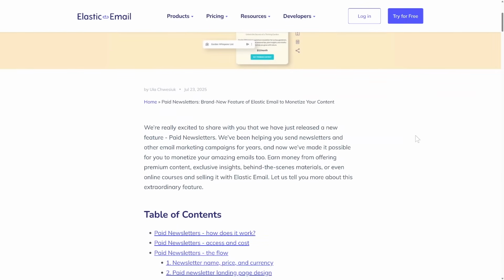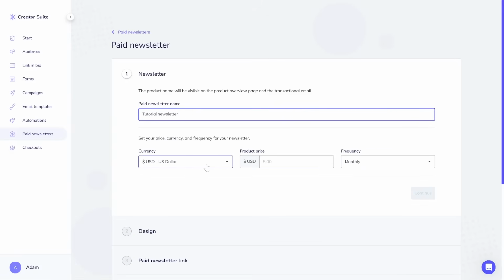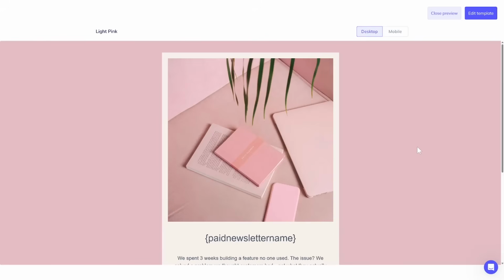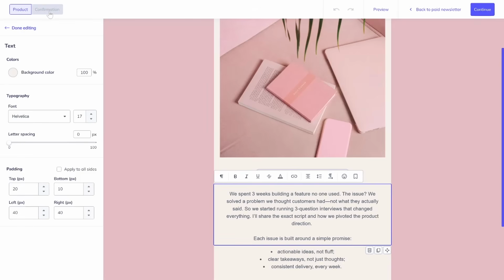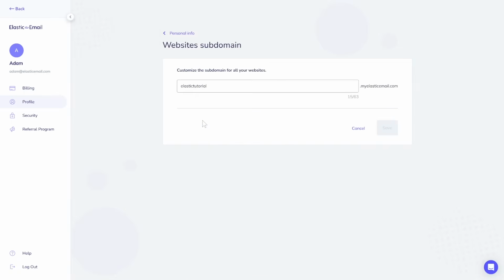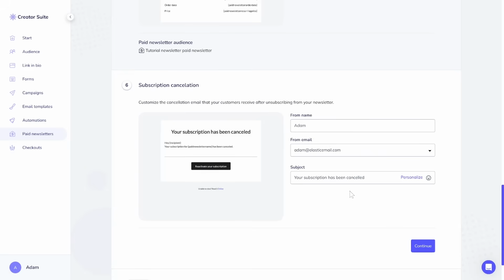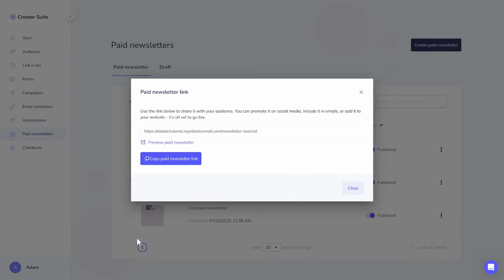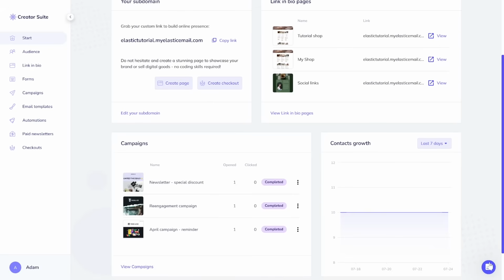Paid Newsletters in Elastic Email - a new feature that lets you send newsletters to paying users!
Earning money from newsletters has never been easier. With Elastic Email, you can create, sell, and send premium paid newsletters exclusively to subscribers who have paid for access. It's an easy, step-by-step way to earn extra income from your content and knowledge. Watch this video to see how it works.

0:00 - Intro
0:06 - Paid newsletters introduction
0:48 - Creating the Paid newsletter
1:54 - Paid newsletter templates + landing page creator
3:50 - Subdomain, social share preview, post purchase settings + subscription cancellation
5:13 - Connection with Stripe
6:16 - sending Paid newsletters to your audience

Mentioned videos and articles:
1. Paid newsletters in our blog post
2. Elastic Email - Email Marketing Plans - pricing
3. Elastic Email - Creator Suite - pricing

- try our product for free, no credit card needed

Elastic Email is an all-in-one platform that gives you total control over your transactional and marketing emails. We publish videos that provide you with the information and examples you need to make the most of our service.